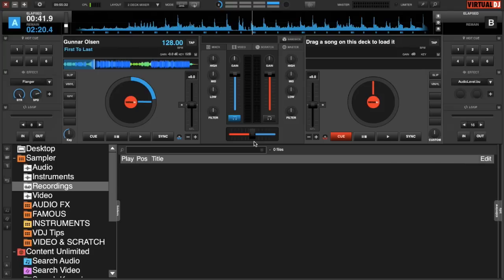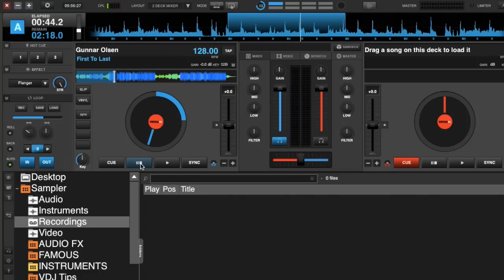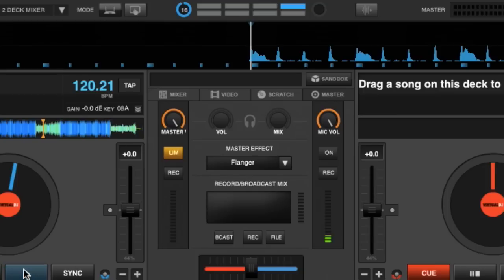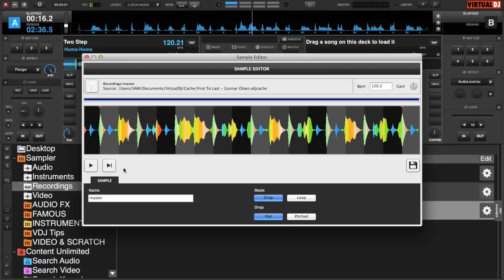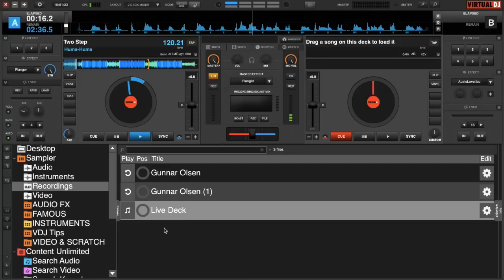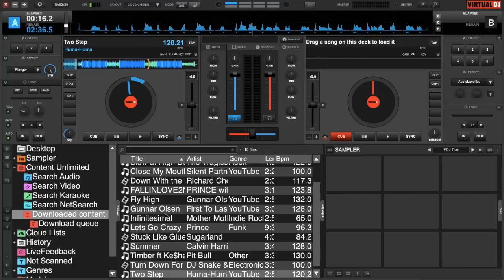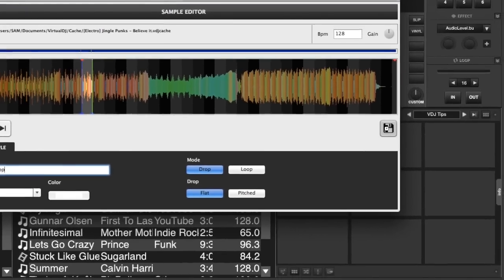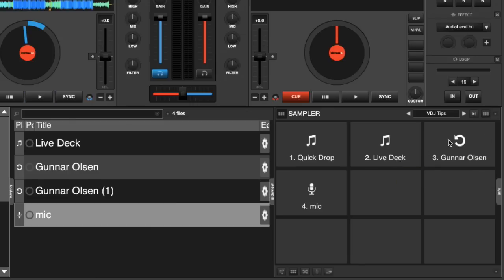Sampler Recording - VirtualDJ 8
How to record, create and edit samples in VirtualDJ 8. In this video we will cover 4 easy methods to be on your way to creating great sample content for use in the sampler.